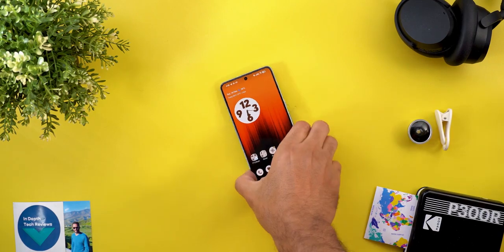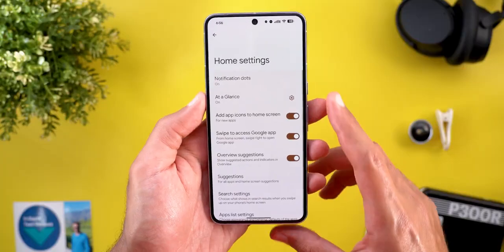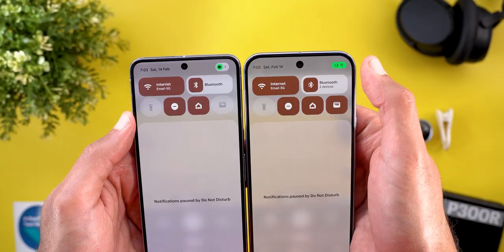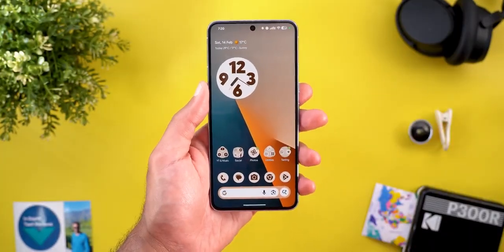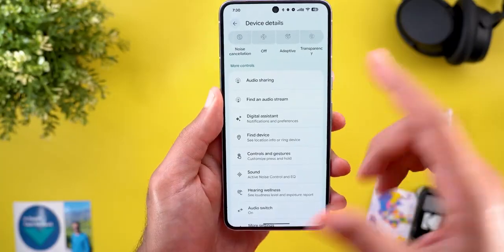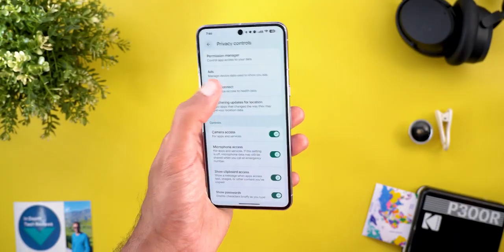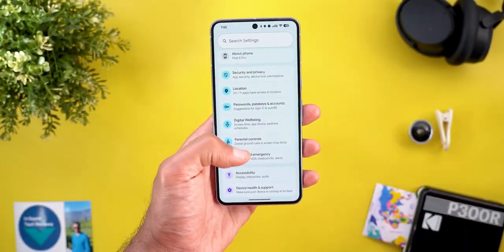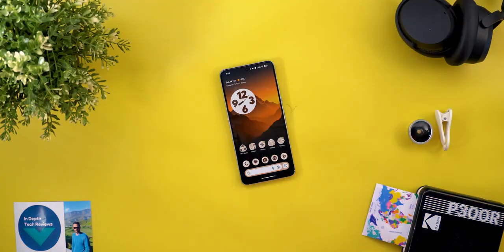Android canary 2602 vs Android 17 Beta 1 - more Features Than Beta? Follow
Android Canary 2602 vs Android 17 Beta 1 comparison focusing on features, UI changes, system improvements, and overall development progress. In this video, I compare both builds side by side to see which one offers more functionality and newer experimental tools.

Android Canary 2602 appears to include more features and earlier implementations compared to Android 17 Beta 1, which focuses more on stability and refinement. I break down the key differences in UI tweaks, hidden settings, experimental tools, and system behavior to show how these builds differ in purpose and development stage.

This video covers:

Feature differences between Canary 2602 and Android 17 Beta 1

Experimental vs stable feature rollout

UI and system-level changes

Which build is more advanced right now

If you follow Android development builds, beta releases, and Pixel software updates, this comparison explains why Canary sometimes feels ahead of the public beta.

🧪 Experimental vs Beta Android
📱 Feature comparison
🚀 Android 17 development insights